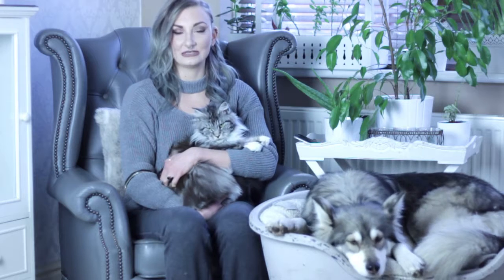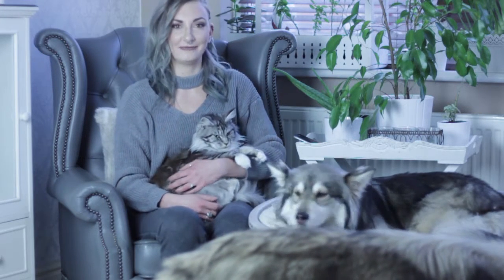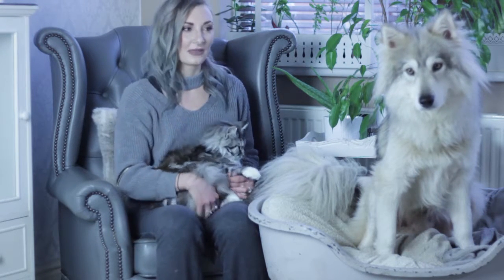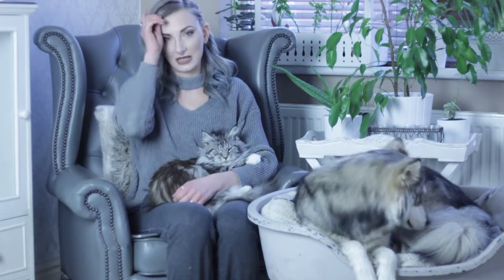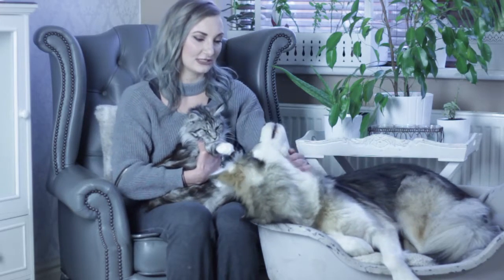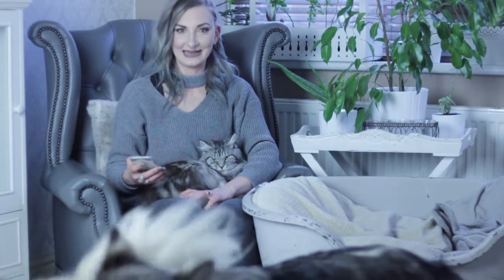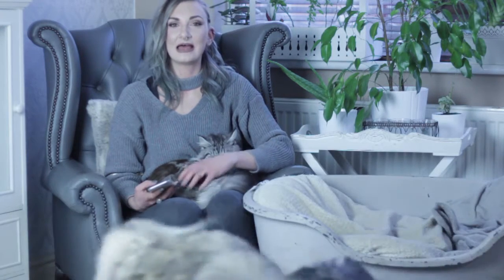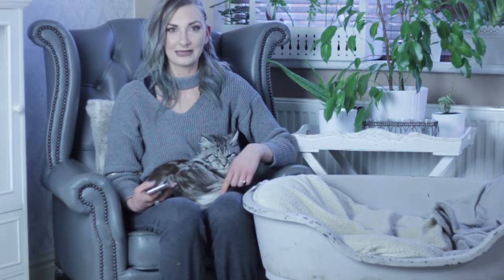Furry friends tag - Aesthetic Contradiction